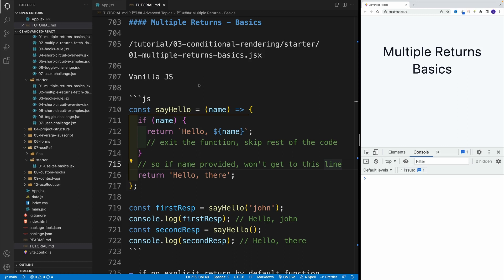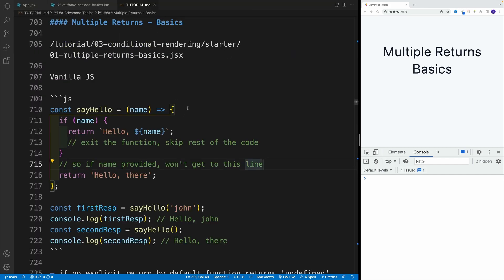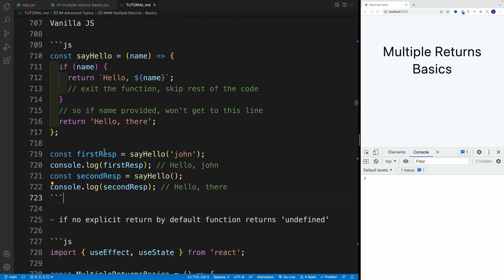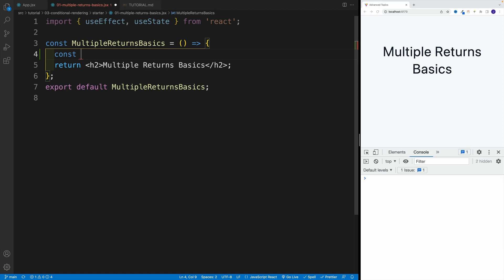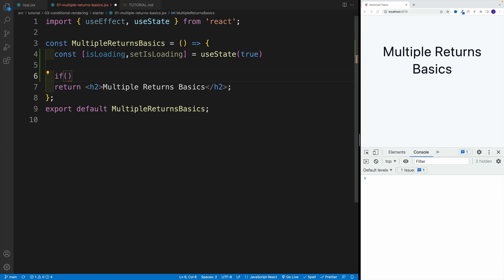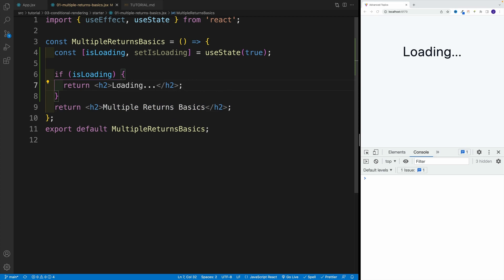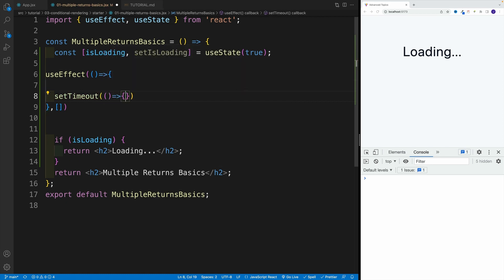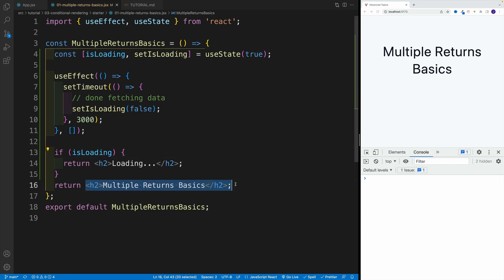React 18 Tutorial - Multiple Returns